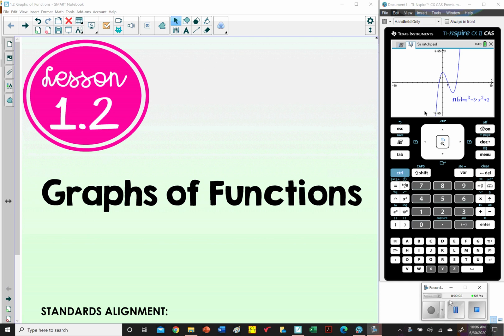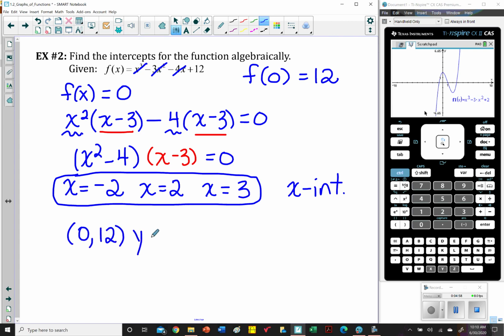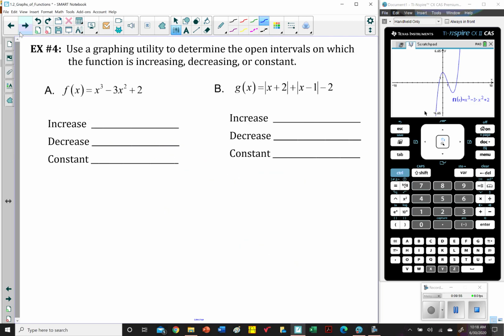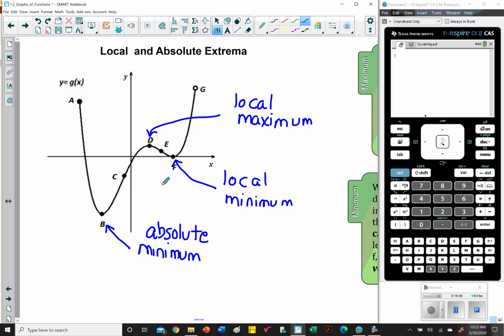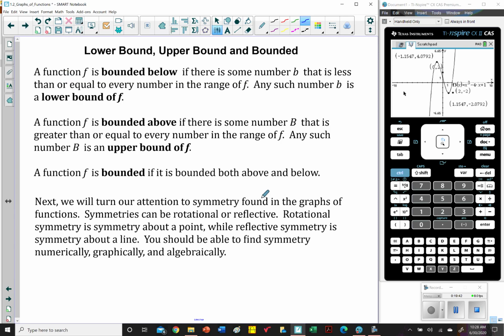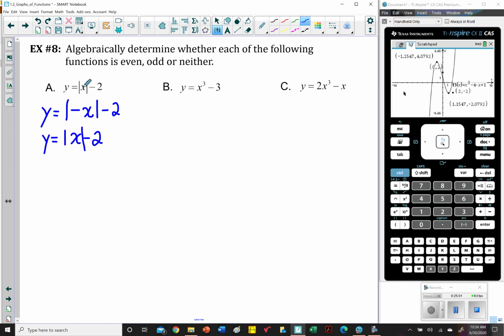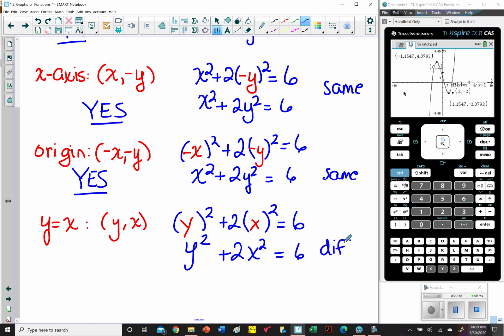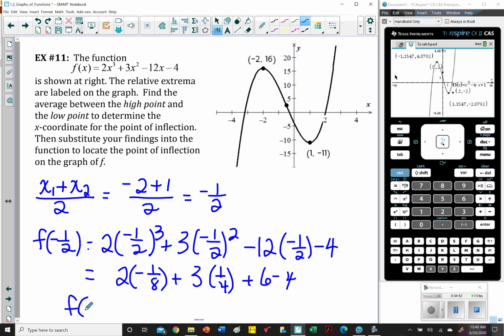1.2 lesson video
Graphs of Functions lesson will review familiar features of functions including vertical line test, intervals of increase, decrease, and constant behavior.  Students will explore techniques for finding relative extrema, boundedness, symmetry, even and odd functions, and finally concavity and points of inflection in the lesson with a focus on Calculus perspectives.